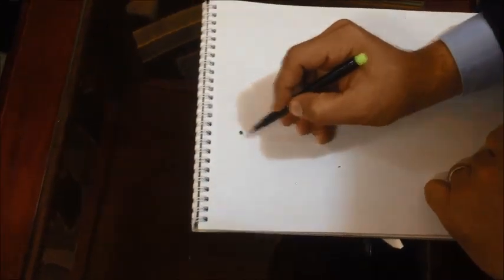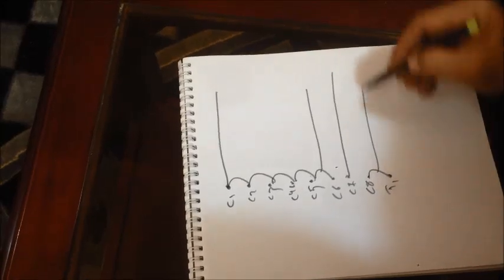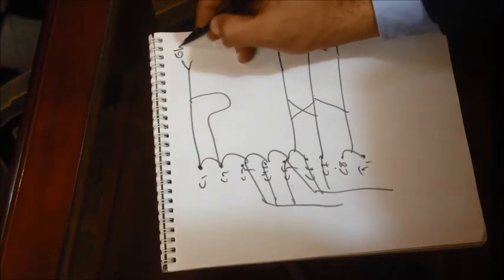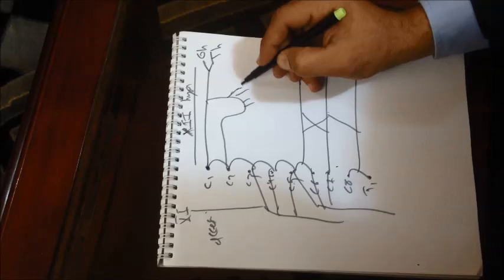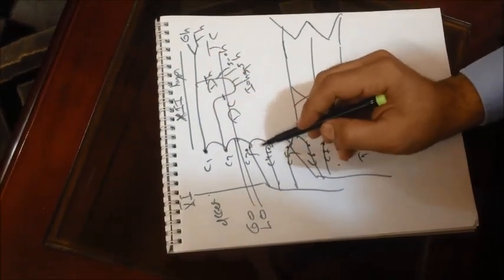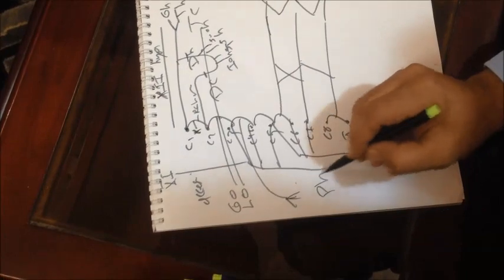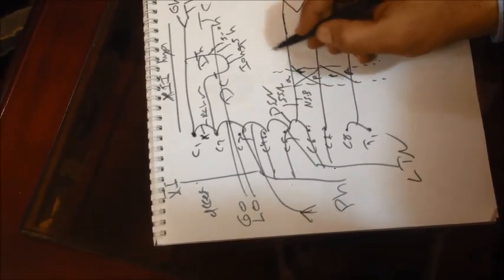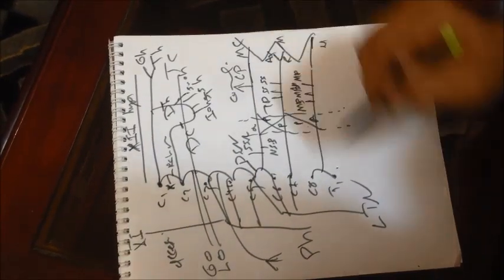draw the cervical plexus&brachial plexus in 3 minutes